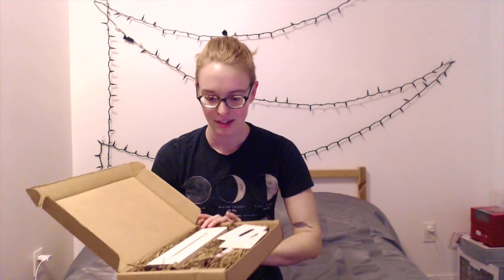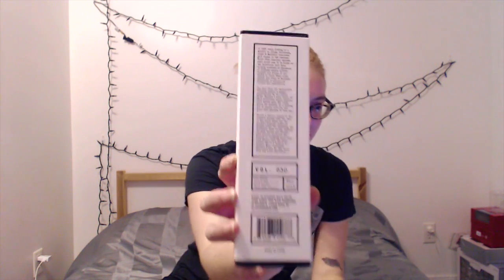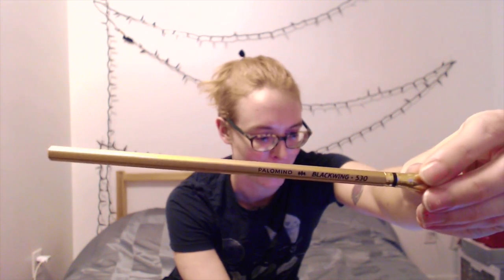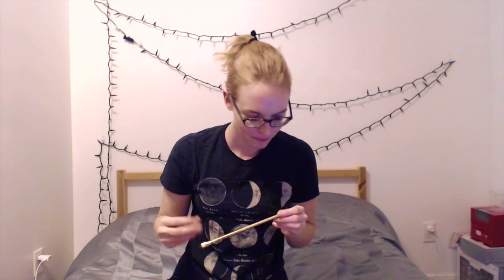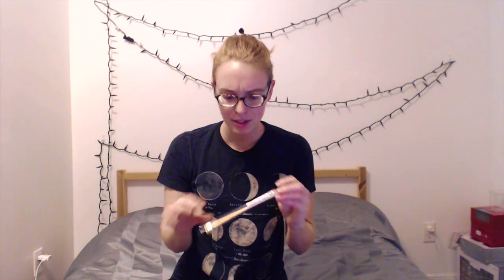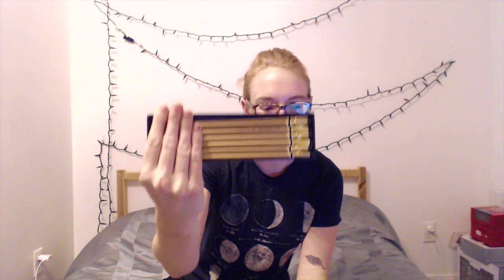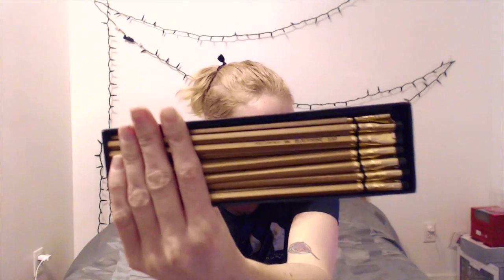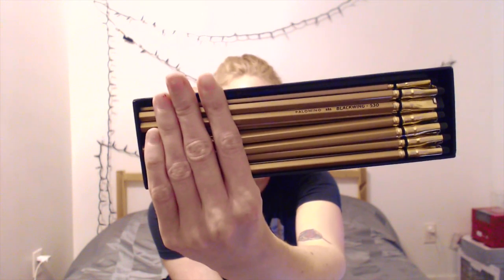Blackwing Volumes 530 Unboxing